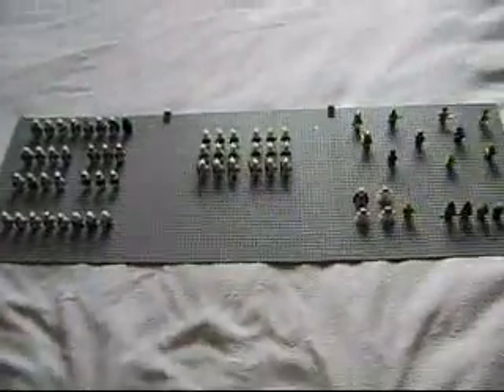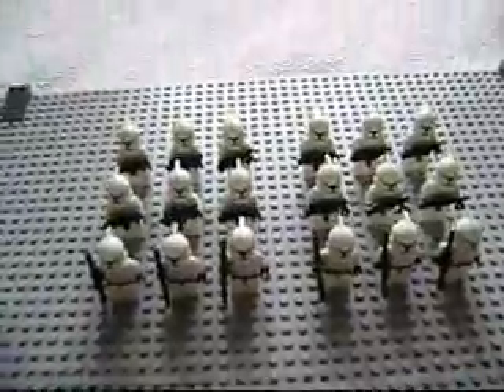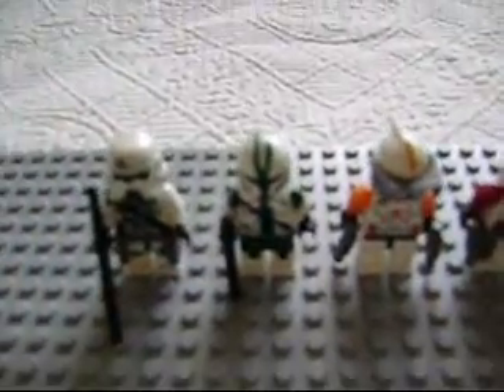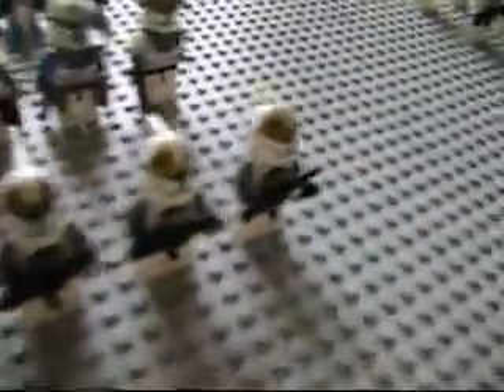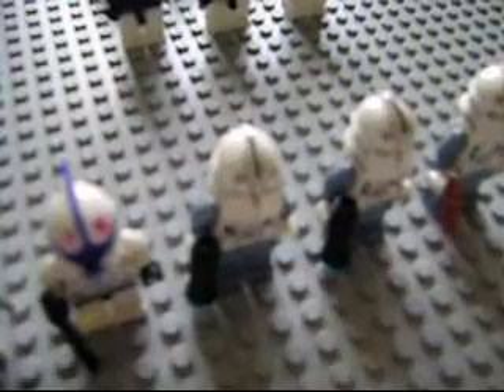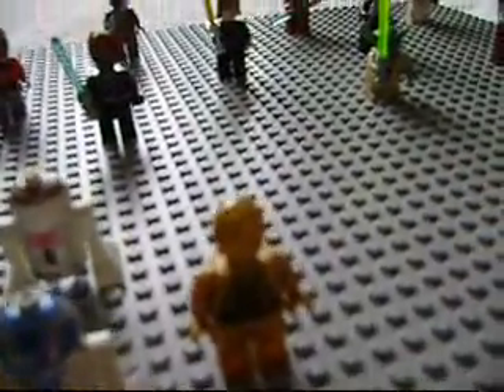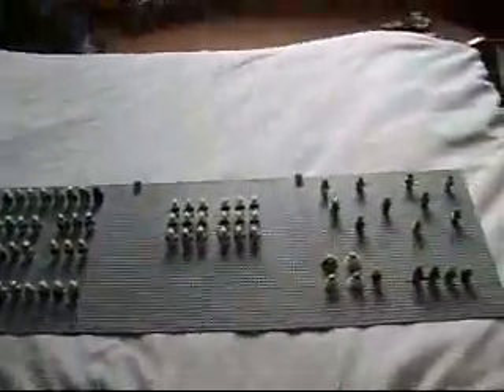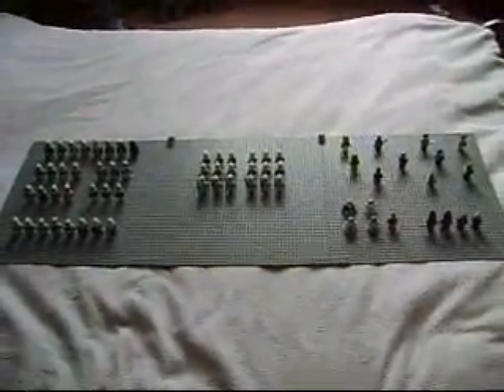My LEGO Clone Army 2 (Part 1)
Here it is, it is smaller than you probably expected.